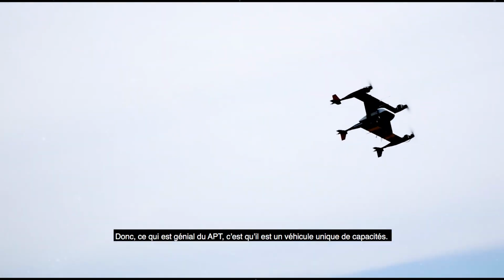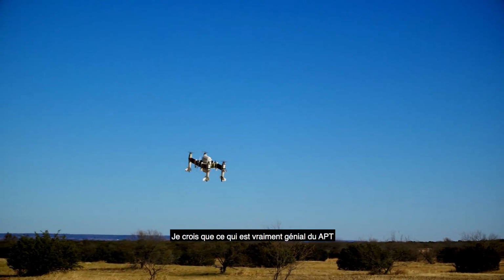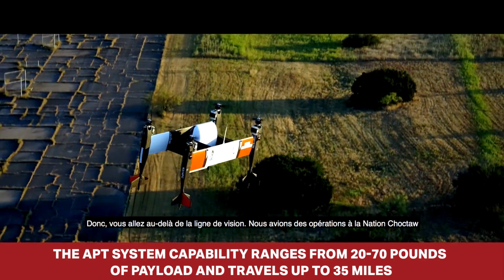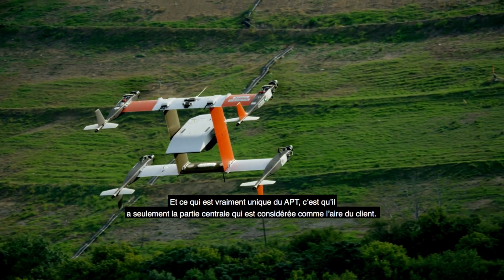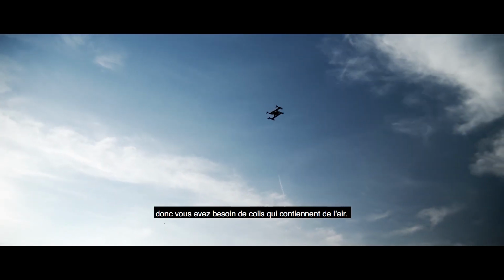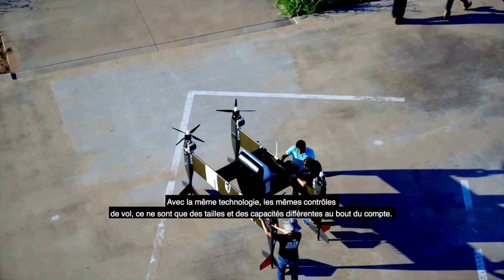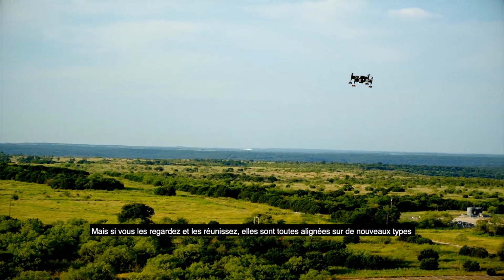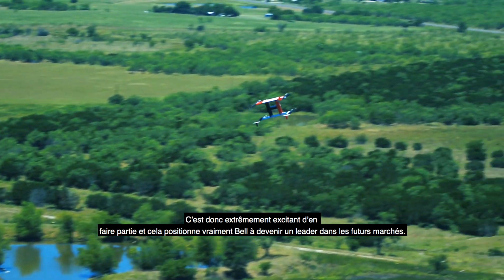Bell APT Successful Technology - French